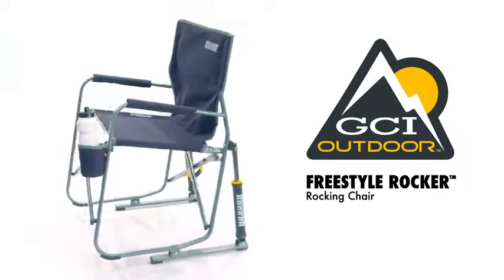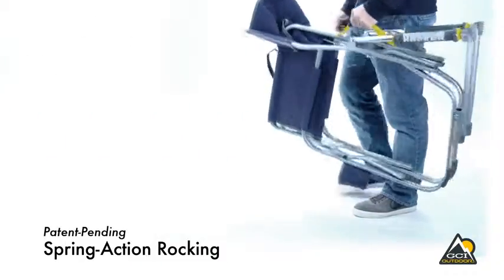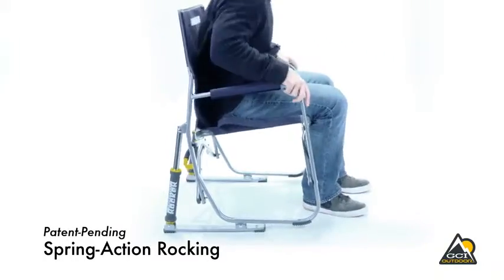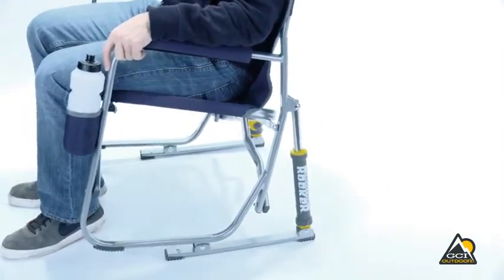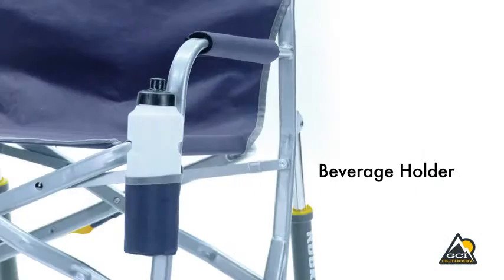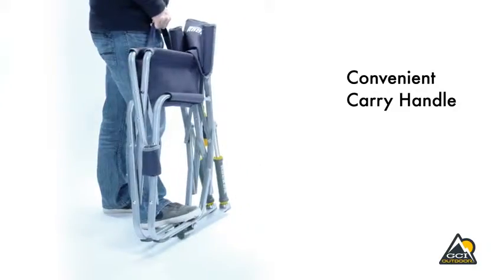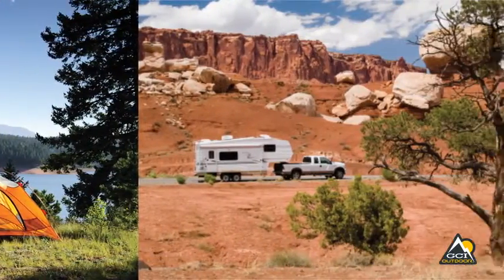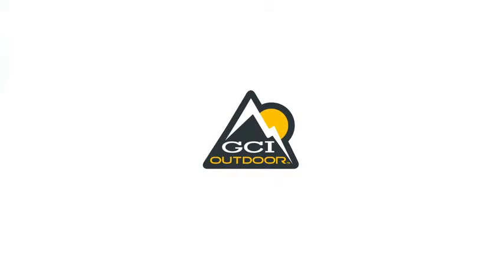GCI Outdoor Freestyle Rocker Portable Folding Rocking Chair, Cinnamon Sports & Outdoo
Portable outdoor rocking chair quickly and easily folds flat for storage and transportation
Sturdy powder-coated steel frame supports up to 250 pounds includes padded arm rests and built-in beverage holder
Patented Spring-Action Rocking Technology delivers smooth rocking motion anywhere outdoors – lawn, patio, camping or tailgating
Opens and closes safely and easily with patented EAZY-FOLD Technology; includes carry handle
Seat height: 19.7 inches; open size: 24 x 25 x 34.8 inches; folded size: 25 x 4.9 x 34.8 inches; weight: 12.1 pounds; limited lifetime warranty
GCI Roadtrip Rocker : Best Rocking Camp Chair

Top 5 Outdoor Camping Chairs [2018]: GCI Outdoor Freestyle Rocker Portable Folding Rocking Chair,

gci outdoor freestyle rocker,
gci outdoor freestyle rocker portable folding rocking chair,
gci outdoor freestyle rocker mesh chair,
gci outdoor freestyle pro rocker chair with built-in carry handle,
gci outdoor freestyle rocker portable rocking chair,
gci outdoor freestyle rocker chair,
gci outdoor freestyle rocker chair review,
gci outdoor freestyle rocker video,
gci outdoor freestyle rocker portable folding rocking chair cinnamon